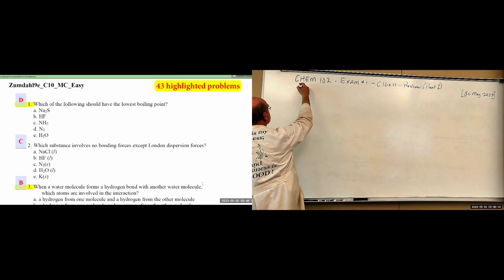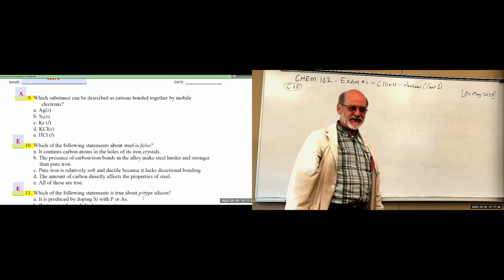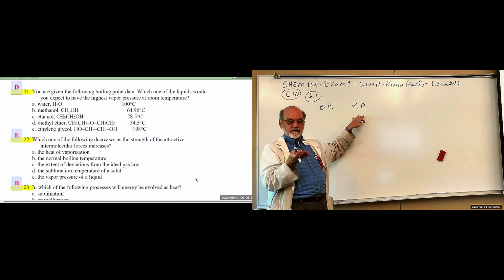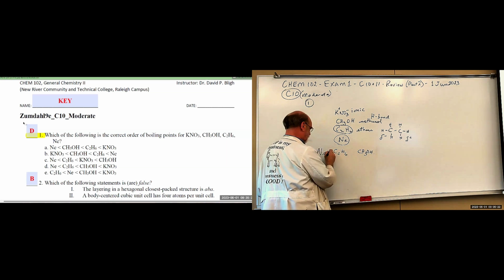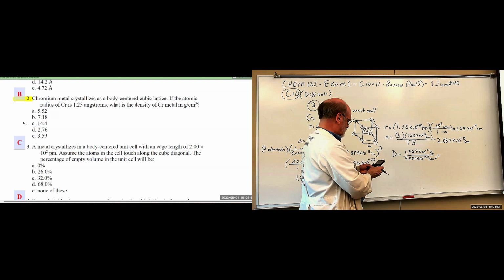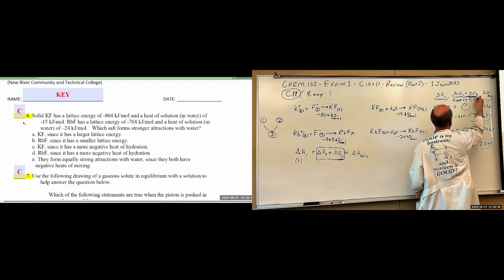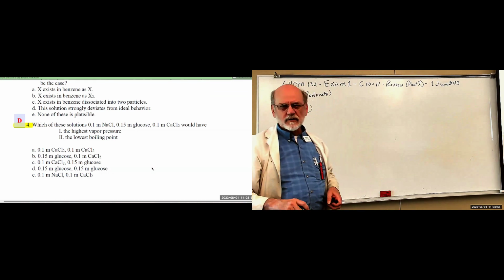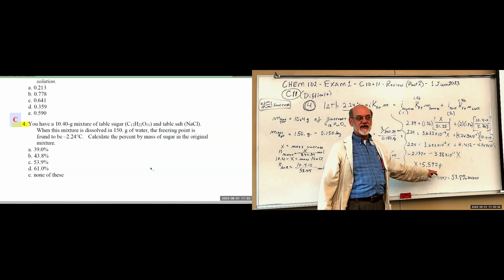CHEM102 [32369] (C10 & C11 Review) 30May & 1Jun 2023